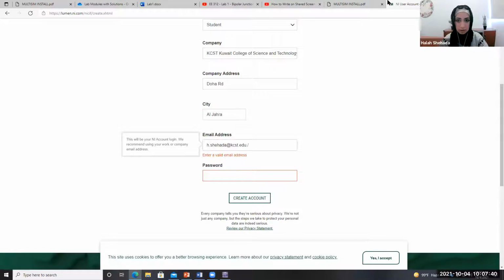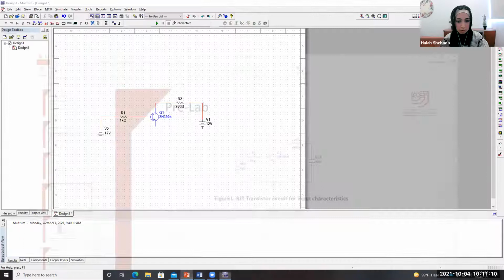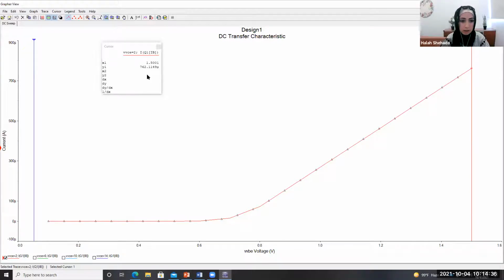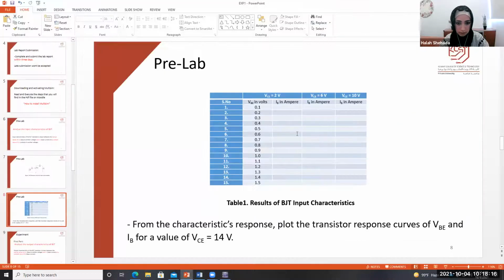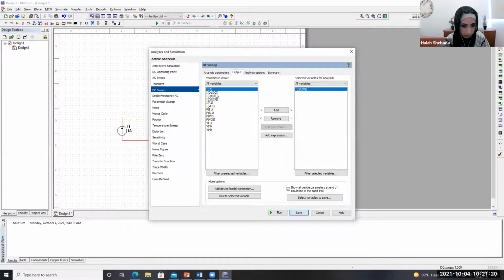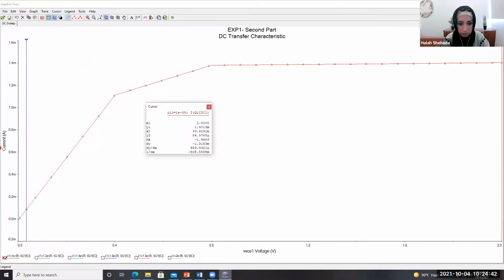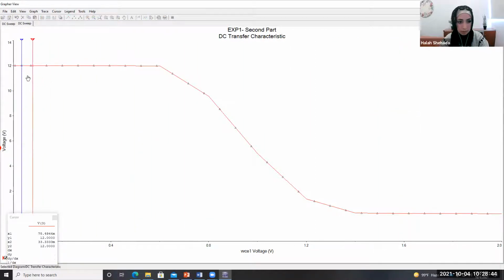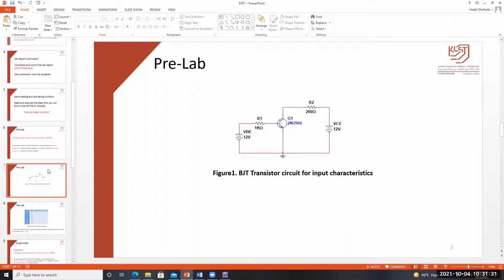EE312 - Sec 2 - EXP1